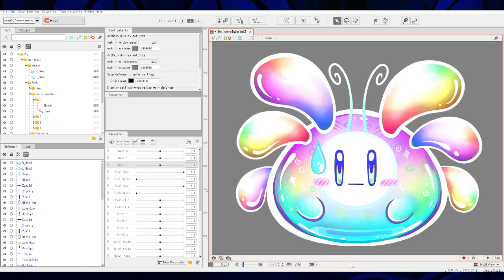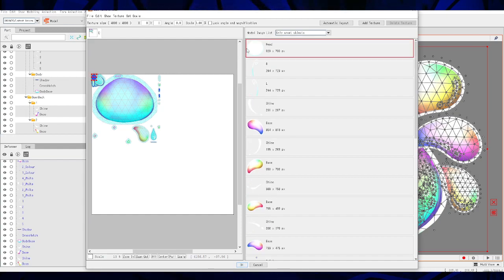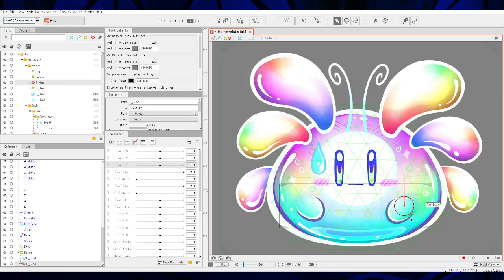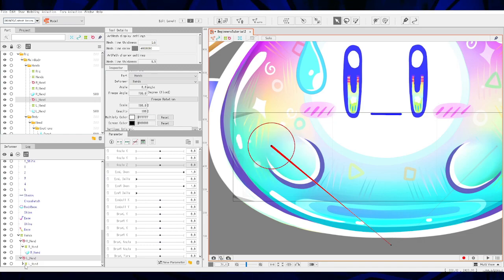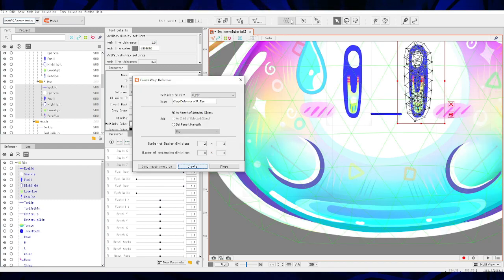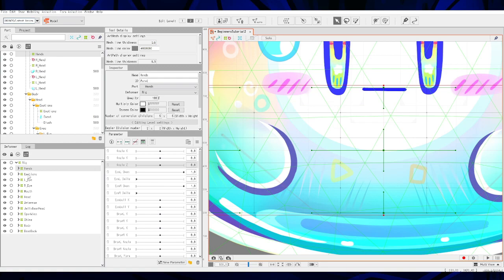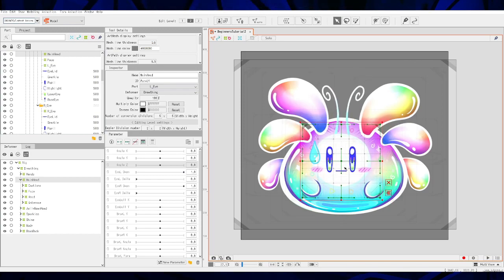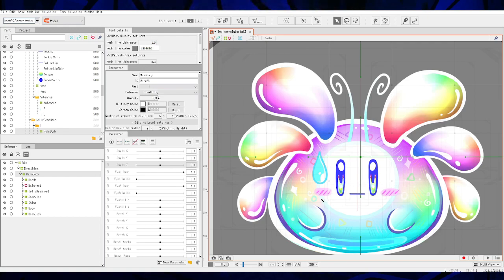(Pt.4) Deformer Setup - Live2D Beginners Guide 2023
In this video I teach you how to setup your Warp Deformers for Vtuber Model Rigging in Live2D Cubism!

Thanks for checking out my video and happy rigging!